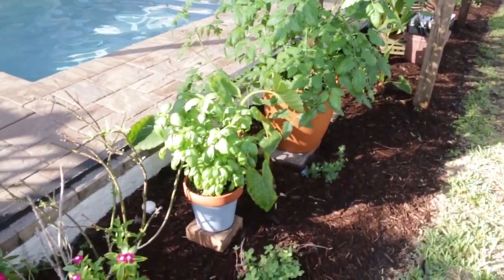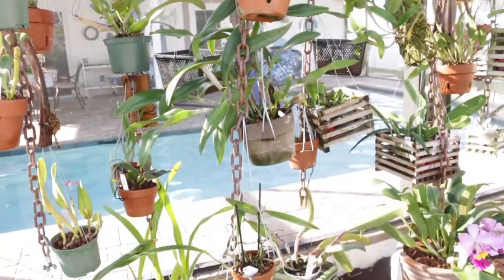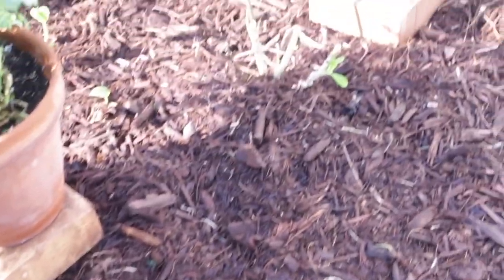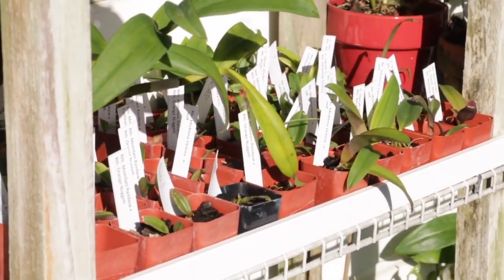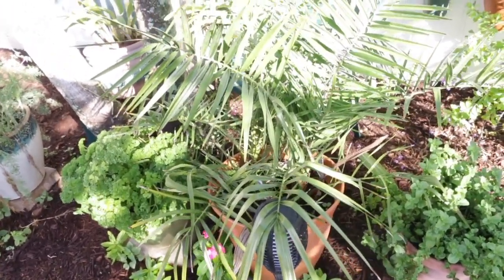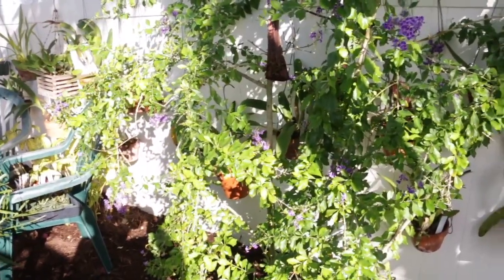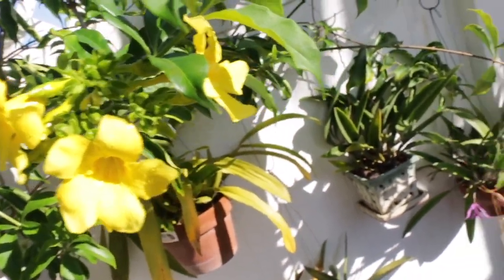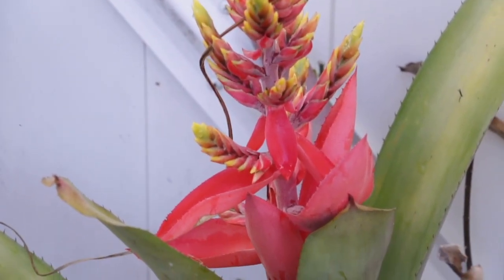Morning Tour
In this video, I give an overall tour of many of the plants in my small garden area in Southwest Florida. In addition to my orchids, I show growth of tomato, basil, periwinkle, some Florida natives (porter week, scorpion weed, dune sunflower, spider lily), milkweed, Duranta, allamanda, and I show the start of a flower on my pineapple!